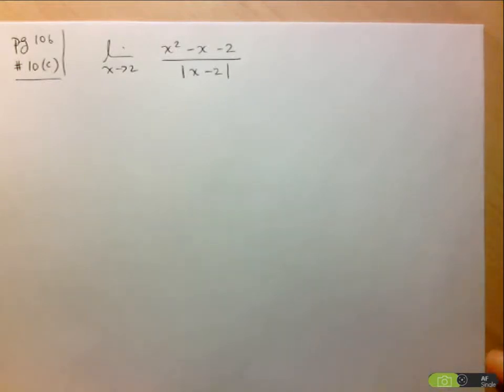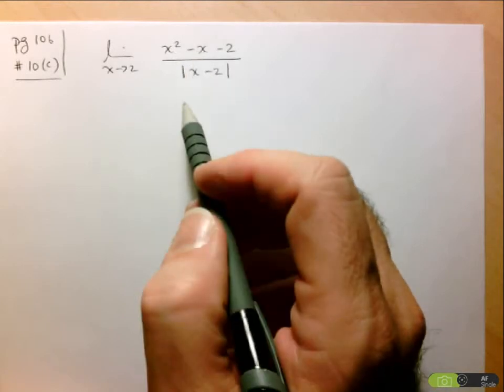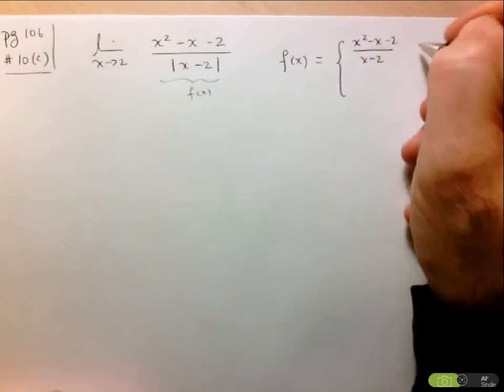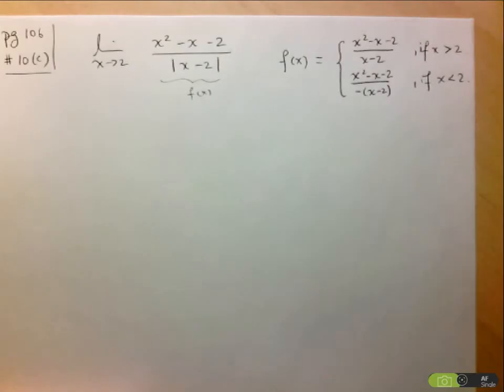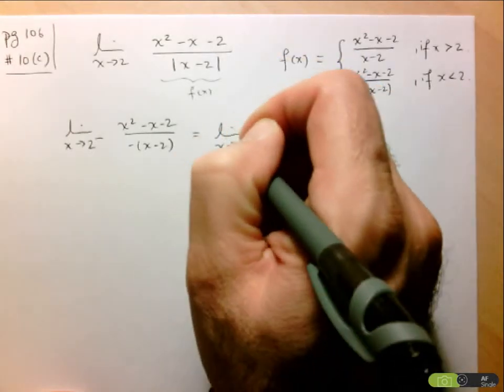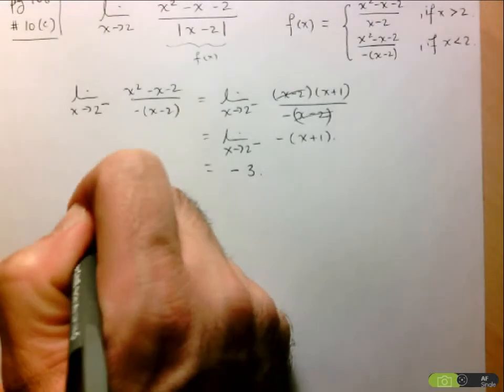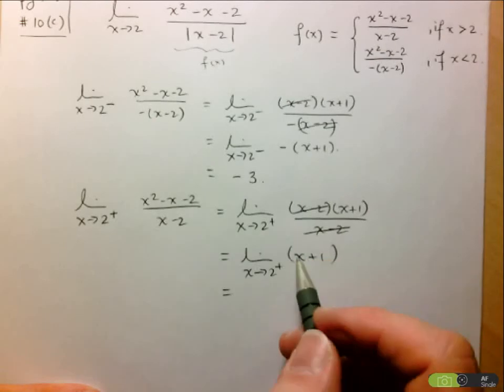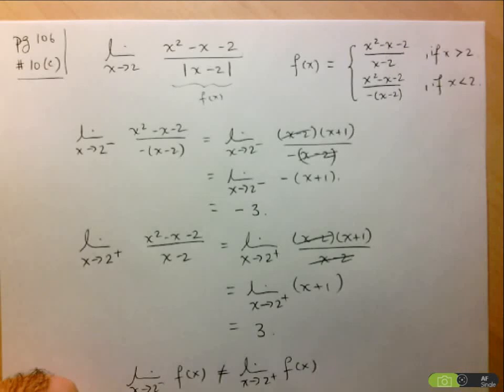MCV4U pg 106 # 10c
Limits with indeterminate form